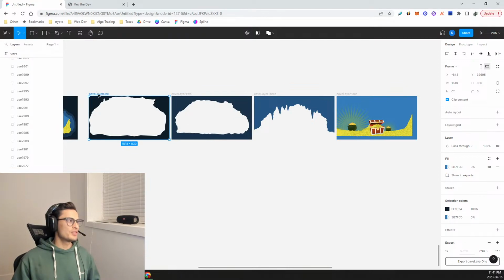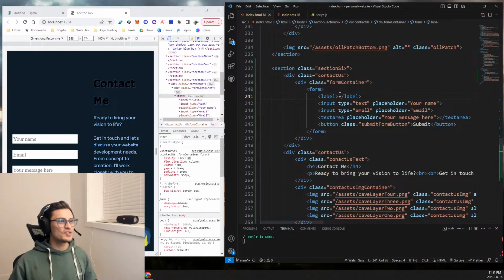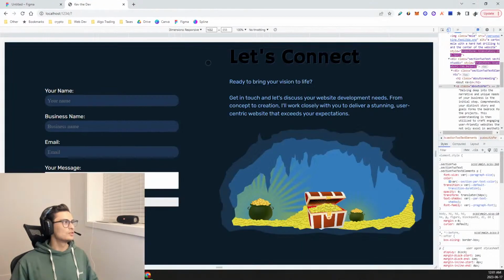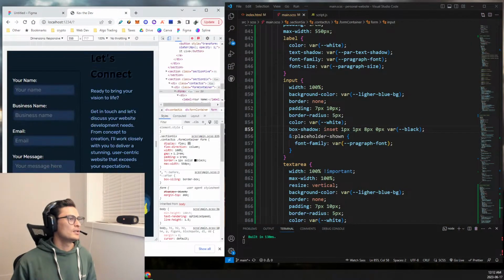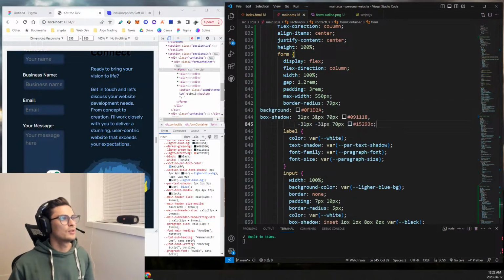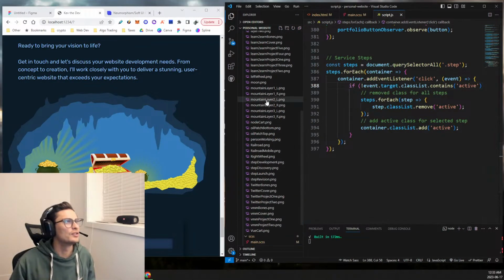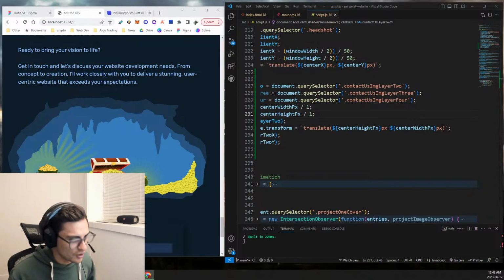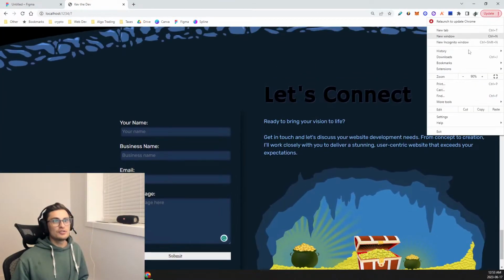Building with Kevin: Part 11